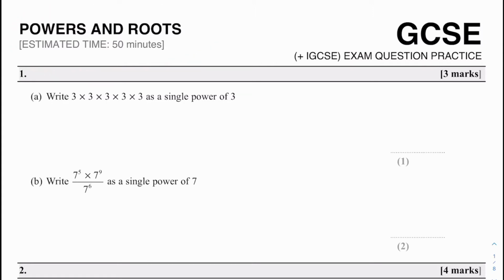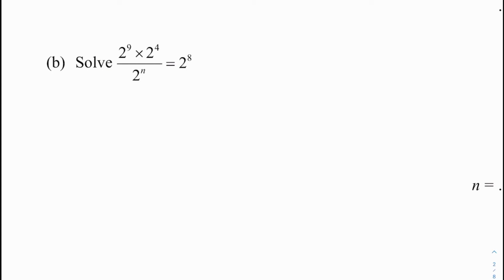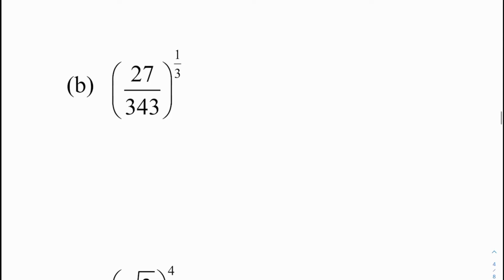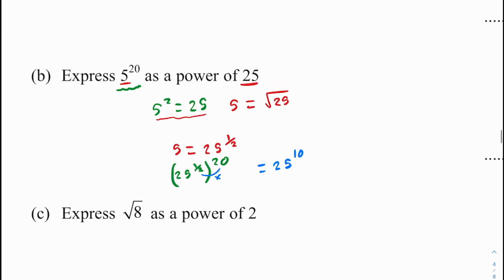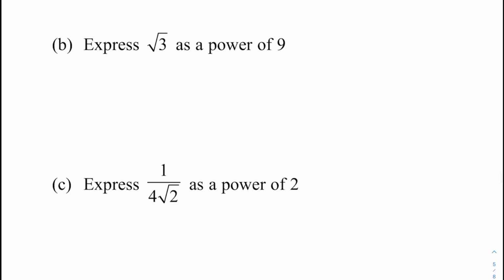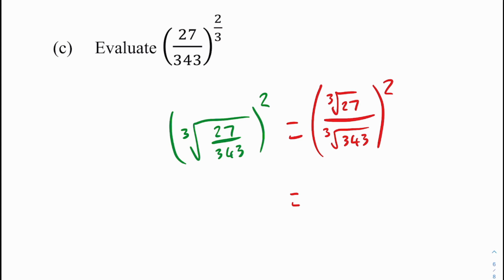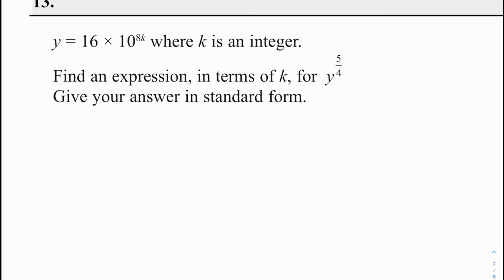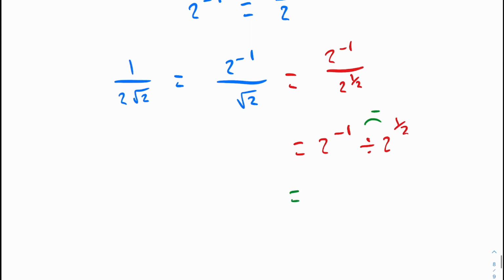GCSE Maths Powers and Roots (Indices) Past Paper Questions (AQA, OCR, Edexcel)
Worked solutions for GCSE past paper questions on powers and roots (indices). Suitable for any exam board including OCR, AQA and Edexcel.
Discord: Link in channel banner!